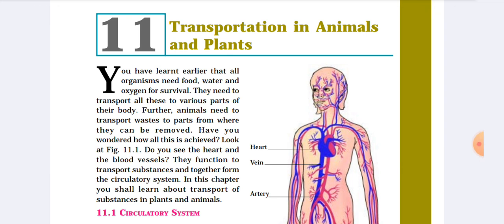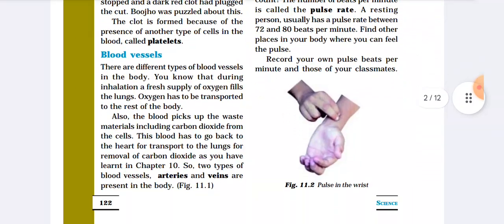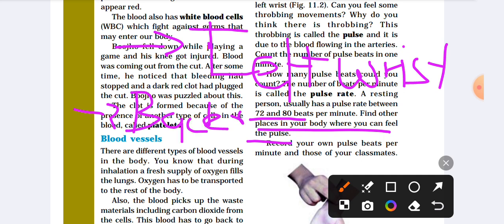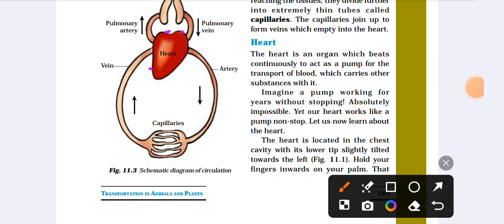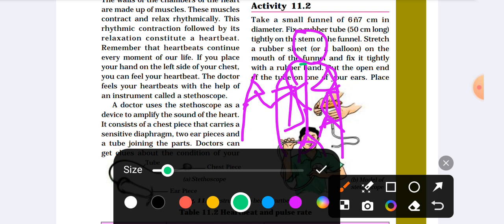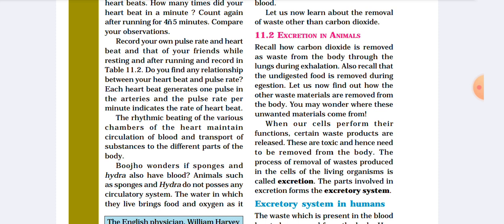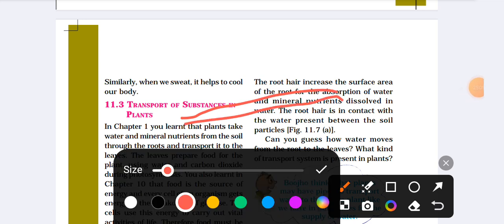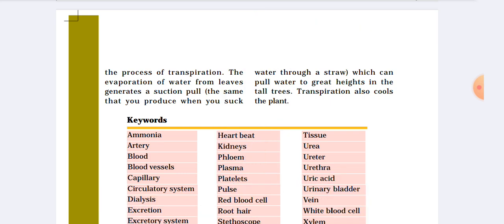Class 7 Science NCERT Chapter 11 Transportation in animals and plants Introduction Part 1